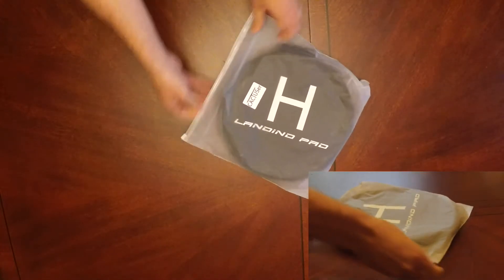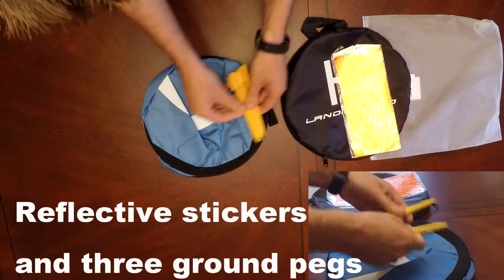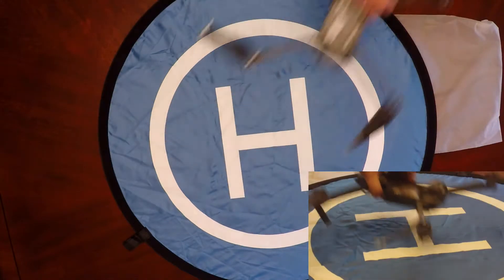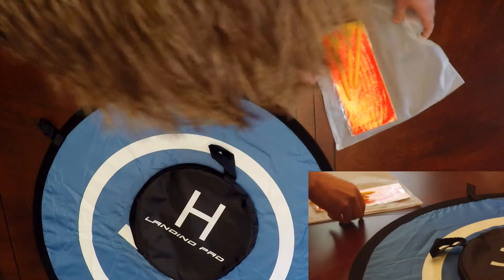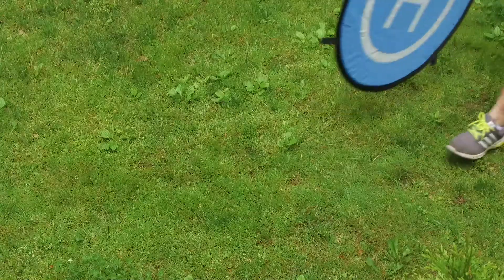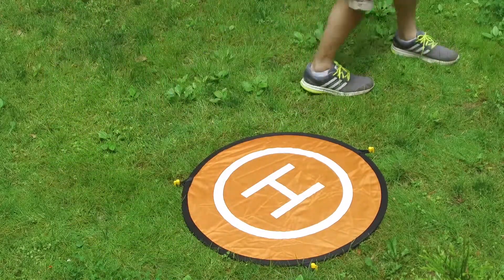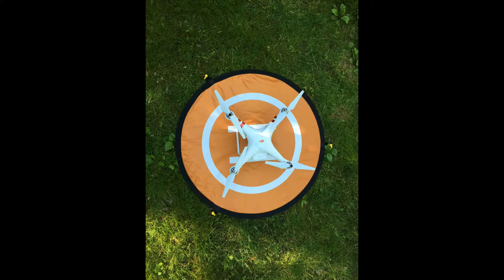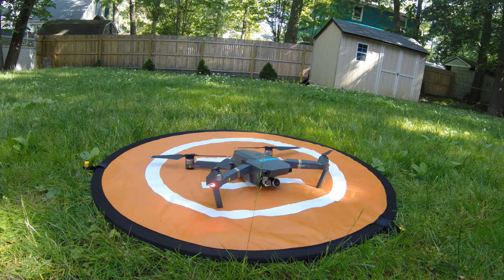CACTUSer Helipad Drone Landing Pad For Mavic Pro/Phantom, Etc.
In this video I review and test out the new Helipad for drone technology. I use the DJI Mavic for this test video/demo. Love to hear your thoughts on it below.

Cool music by:
Enthusiast by Tours

From Amazon.com on the product...

ADVANTAGE - If you need to land on grass or sand，Helicopter landing pad can Cool drone accessory . not worry about dust and debris getting into the gimbal and/or lens
EASY - Perfect Drone launch pad ,easy to carry and set up easy to unfold and refold
MATERIAL - High quality nylon waterproof material. The landing pad side make of elastic material, be careful of the unfolding.The right size and folds up nicely into its own carry bag.
PERFECTLY DESIGN - Helicopter landing pad Double side double color design, application of different occasions and highlight the location of the Helipad.This airfield is mainly for UAV novice landing training, also can be used as the dedicated landing zone during the race.
PROMISE - We offer a 12 month Warranty and 45 Days 100% Money Back or Free Exchange Guarantee.